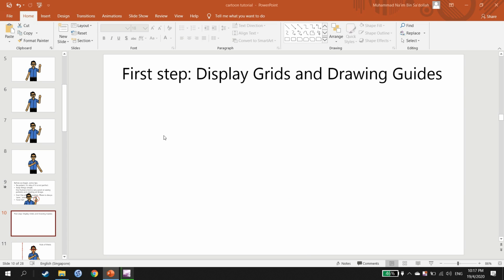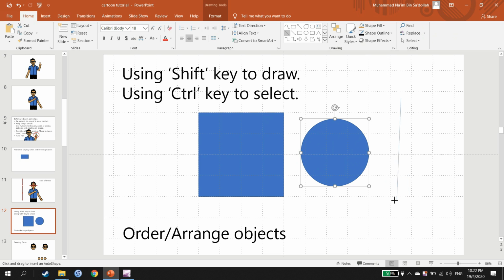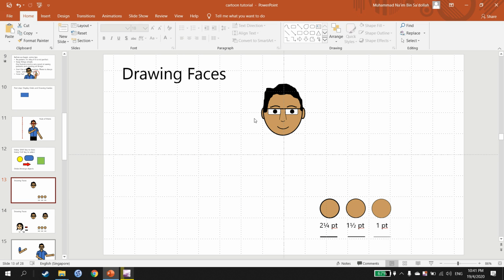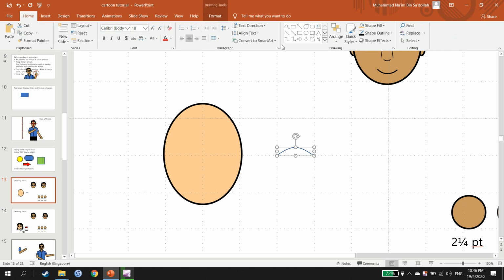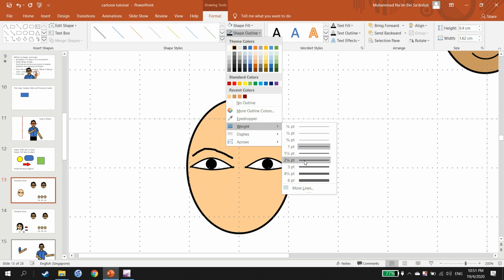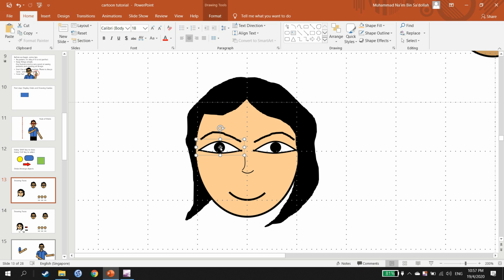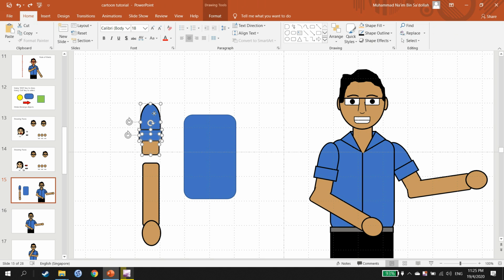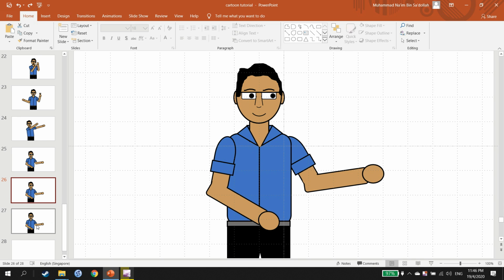How to Draw Cartoons using PowerPoint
This video details how I use Microsoft PowerPoint to draw cartoons to be used in my video lessons.